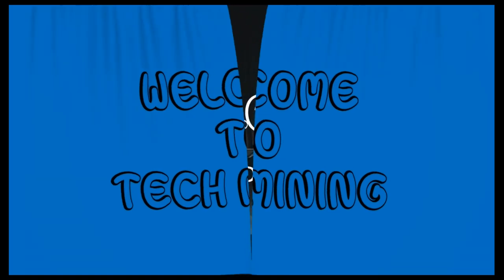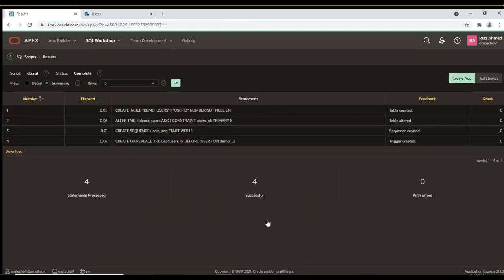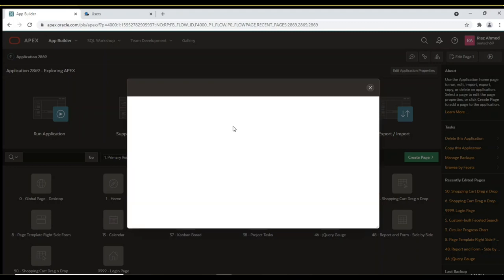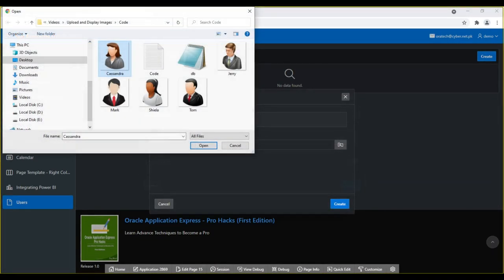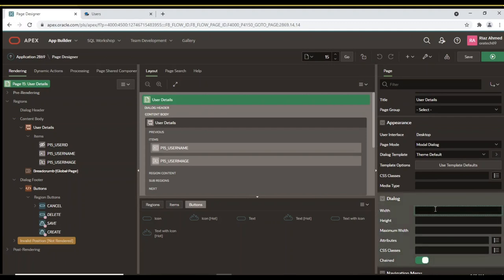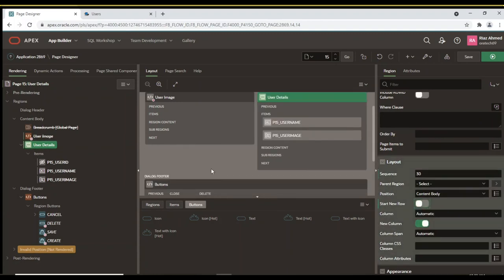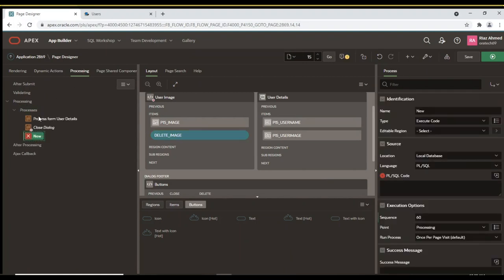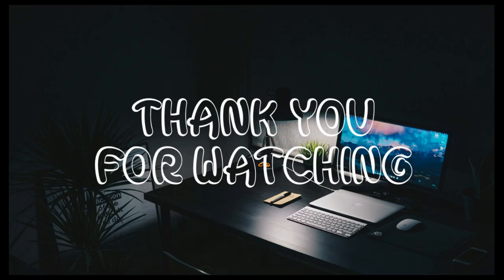Oracle APEX - Upload and Display Images Tutorial [SEE UPDATE IN DESCRIPTION]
See The Updated Version Of This Video Using The Below Link

Oracle APEX Book
Create Rapid Low-Code Web Applications in Oracle APEX 21.2: A platform to develop stunning, scalable data-centric web apps fast

In this video you will learn how to upload and display images in Oracle APEX.
How to add an Image as BLOB to Existing Table/Form/Report
Working with Files, CSS and Images, Oracle Application Express (Apex)

- Handling images in your Oracle APEX applications

Code for this video tutorial

SEE TRANSLATION IN YOUR NATIVE LANGUAGE
1. Click the Closed Caption icon (CC) under the video to turn it on. The turned on CC has a red underline.
2. Click the Settings icon beside the CC icon, and click the Subtitle/CC option.
3. Select the Auto-translate option and then select the language of your choice.